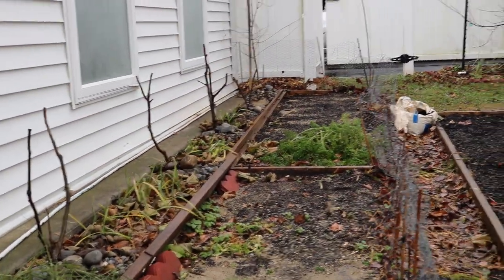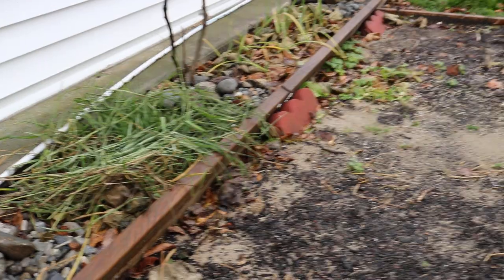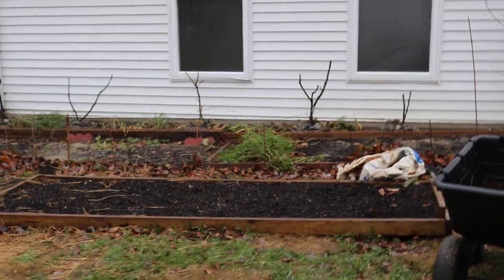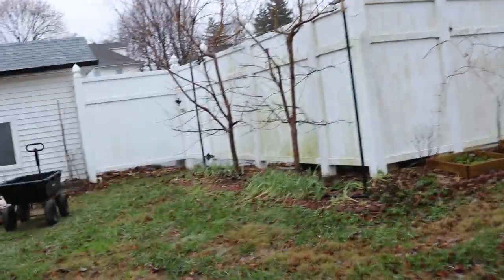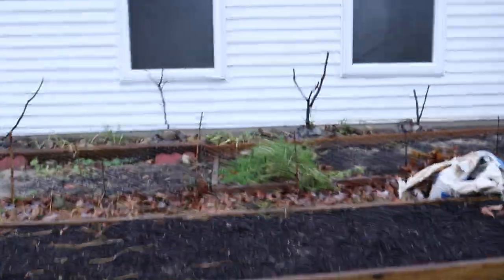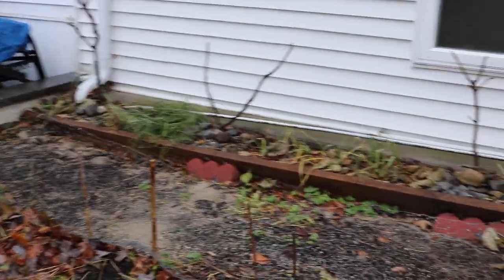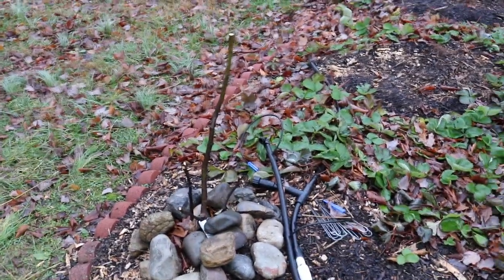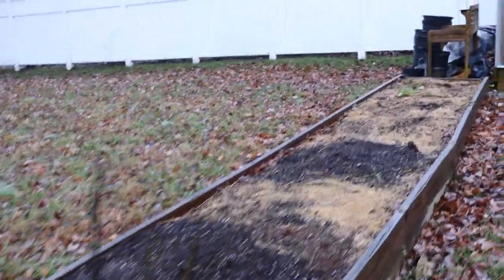More Methods of Winter Protection for Figs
In this video we mention more methods of protecting figs in the winter time. Using micro climates, rocks, concrete, thermodynamic heating makes a huge difference.

Facebook.com/rossraddi
Instagram.com/rossraddi
Twitter.com/rossraddi